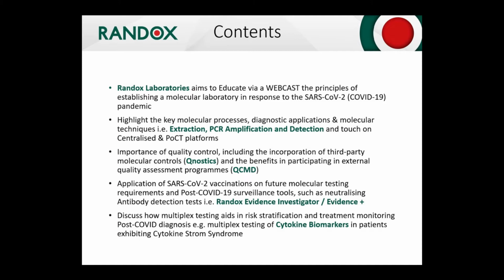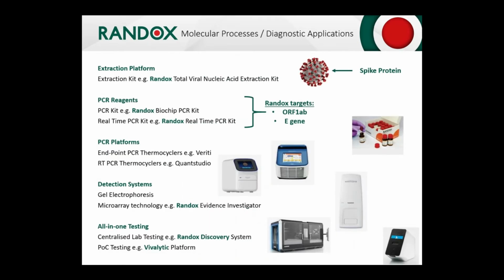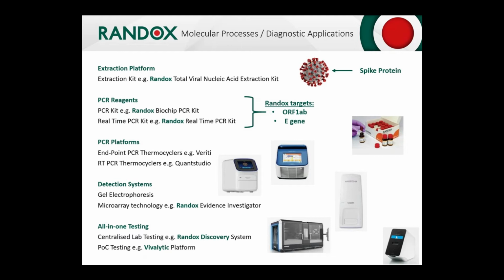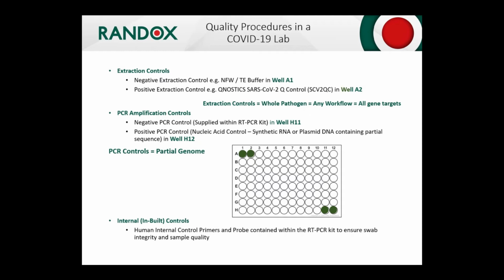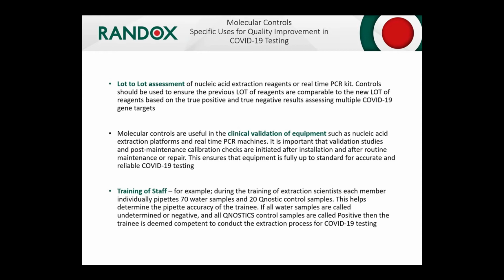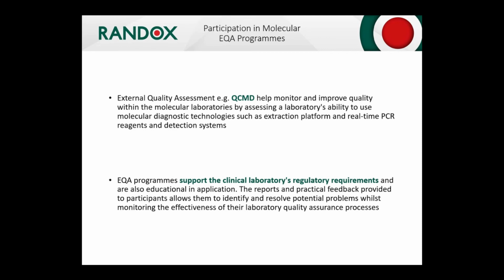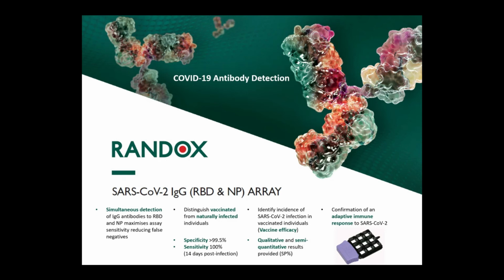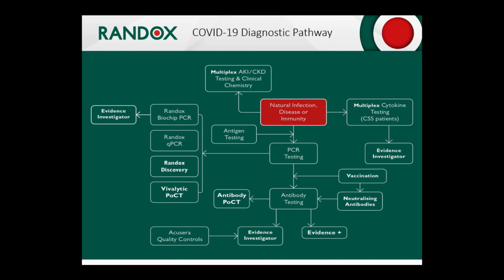IFCC - COVID-19 - The Full Diagnostic Circle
Hosted by Dr Dwaine Vance and Molecular Product Specialist Chris Chamber, the IFCC workshop focused on how the modern laboratory adapts to the SARS-CoV-2 (COVID-19) pandemic. Highlighting key processes, diagnostic applications, molecular techniques, high complexity multiplexing capabilities, the importance of quality control, post COVID surveillance tools and adverse patient outcomes.